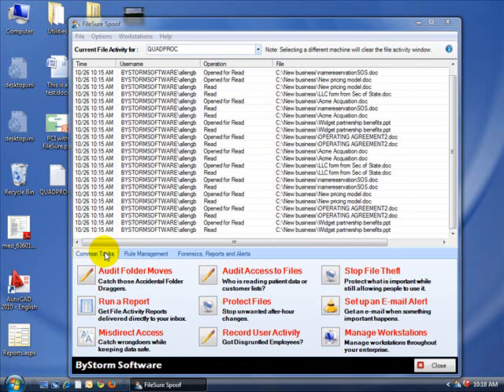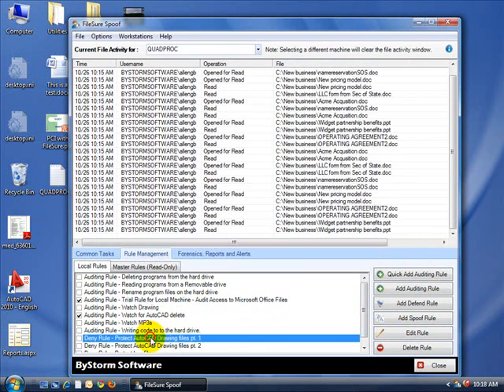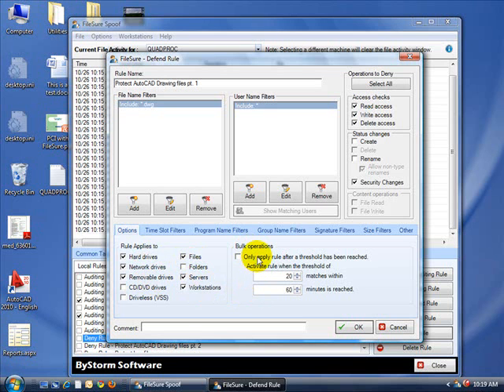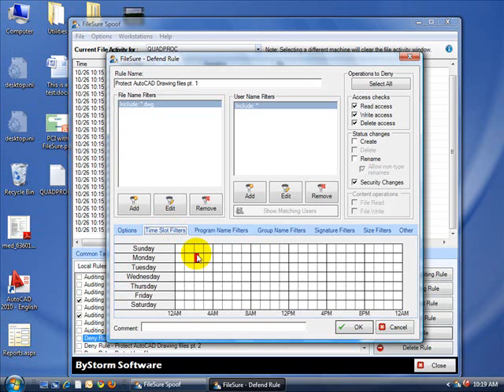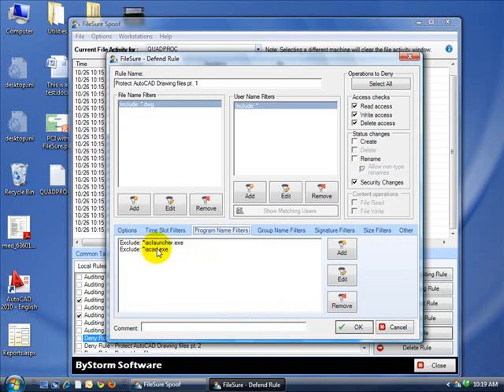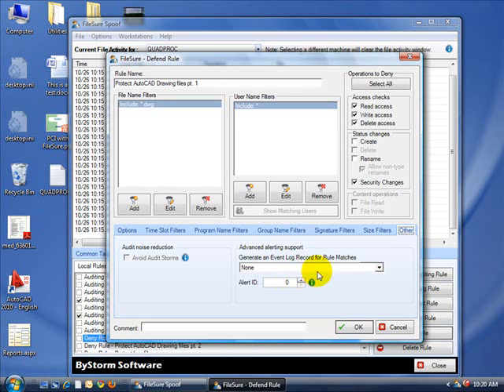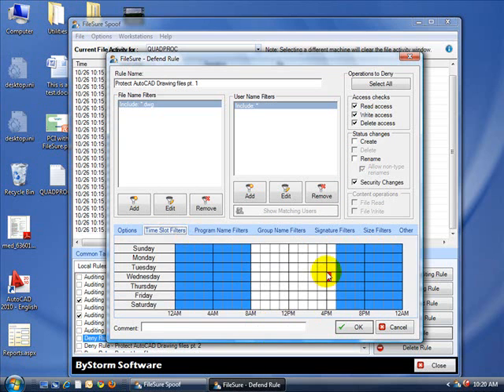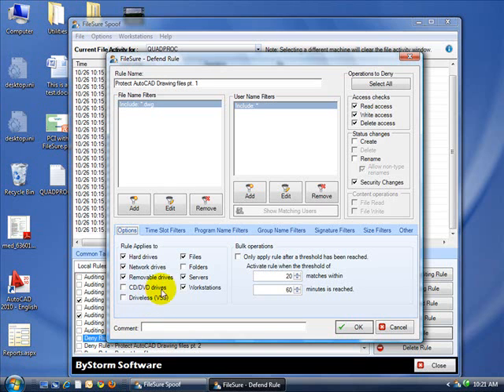A brief description of various filters in FileSure deny rules.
This video covers many of the ways you can configure FileSure to allow or deny access to files.